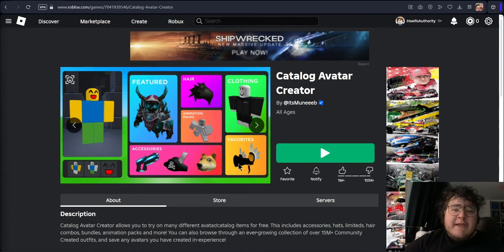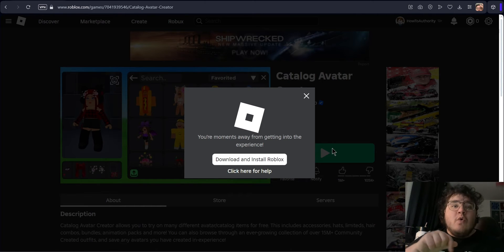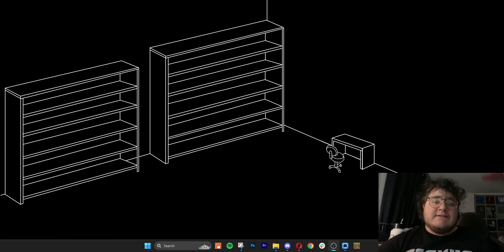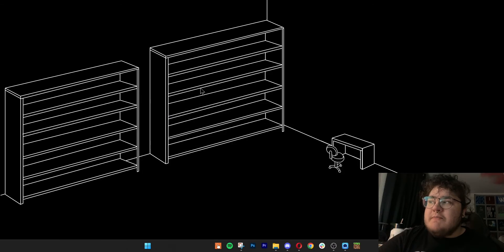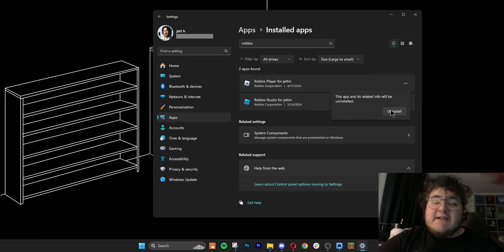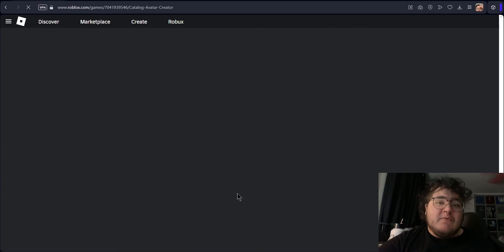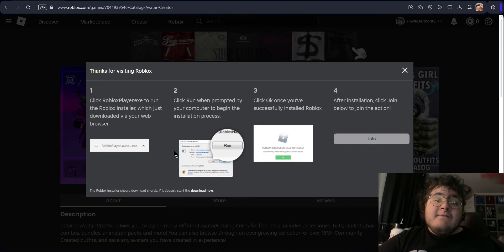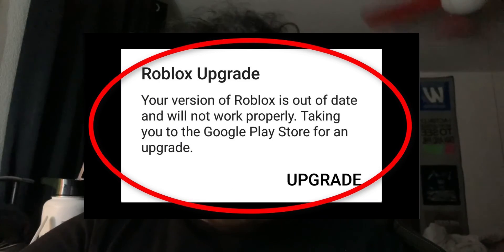How to Update Roblox on PC and Mobile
🎮🔄 How to Update Roblox: Fixing Issues and Keeping Your Game Up-to-Date! 🔄🎮

Having trouble with Roblox? Updating the game can often resolve many issues and ensure smooth gameplay. The good news is that Roblox automatically updates itself, but if you encounter problems, we've got you covered with a step-by-step guide!

📚 Tutorial Breakdown:
0:00 - How to Update Roblox (PC)
0:33 - How to Uninstall and Reinstall Roblox (PC)
1:16 - How to Update Roblox (Mobile)

🕹️ How to Update Roblox (PC):
➡️ Roblox typically updates itself when you launch a game. Simply click on a game and then click play to trigger the update process.

💻 How to Uninstall and Reinstall Roblox (PC):

➕ Uninstalling Roblox:
1️⃣ Go to the search menu and type "Add or remove programs."
2️⃣ Select the option under the Control Panel and search for "Roblox."
3️⃣ Uninstall Roblox Player by clicking the three dots and selecting uninstall.

🔄 Reinstalling Roblox:
➡️ To reinstall, click on any game, then click play. Follow the prompts to download and install Roblox.

📱 How to Update Roblox (Mobile):
➡️ On mobile devices, the App Store or Google Play Store will prompt you to update the Roblox app when necessary.

That's it! Keeping your Roblox game updated ensures optimal performance and resolves issues. 🚀🎮